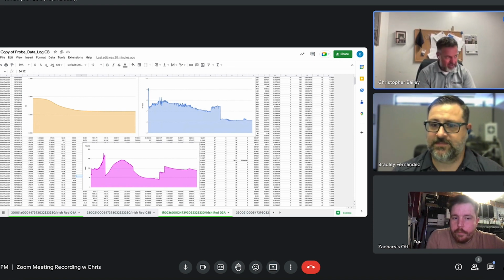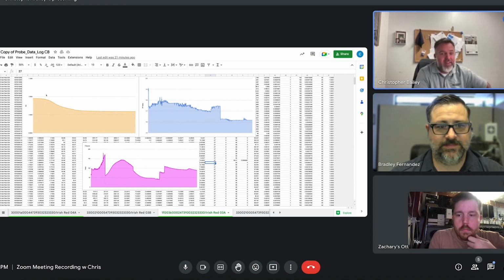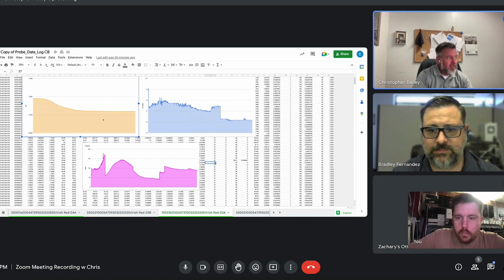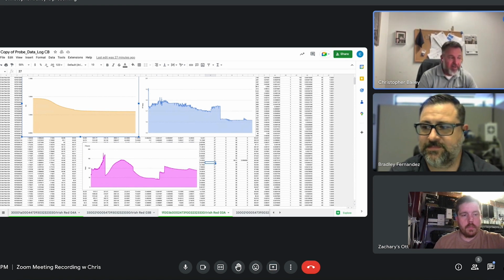Brew Perfectly Every Time with Accubrew's Fermentation Monitoring | Get Fermentation & Clarity Data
🍻 Attention all brewers! 🍻

Accubrew's Fermentation Monitoring System allows you to monitor your brews from anywhere, so you can keep an eye on your beer's progress without being tied to the tank. 🌍👀

But here's the best part: Accubrew's system goes beyond just specific gravity measurements. Our system provides fermentation profile data and clarity data to give you a more comprehensive understanding of what's happening inside the tank. 📈🧐